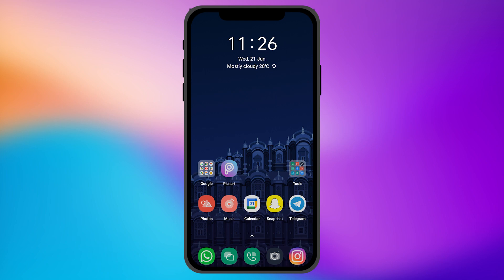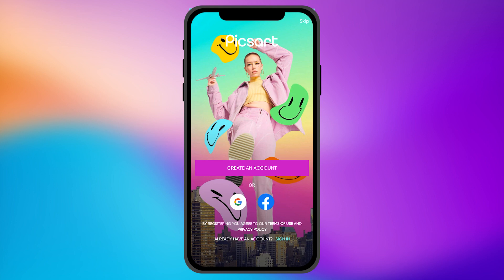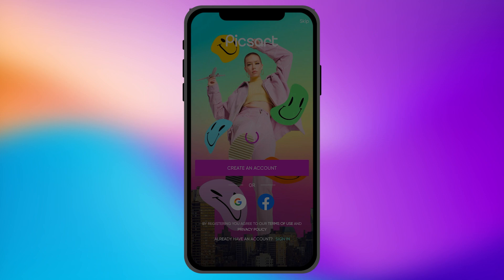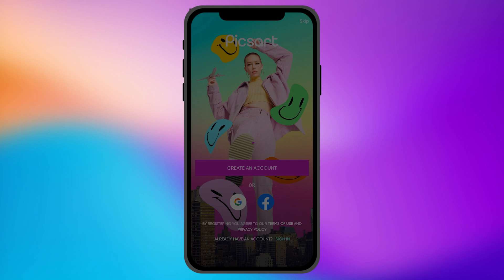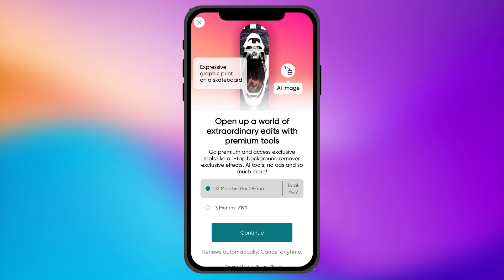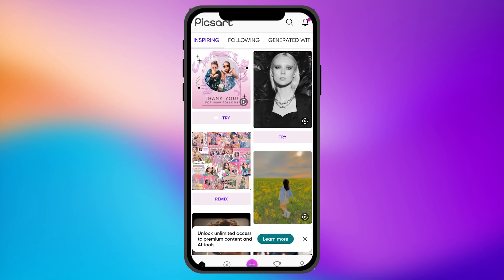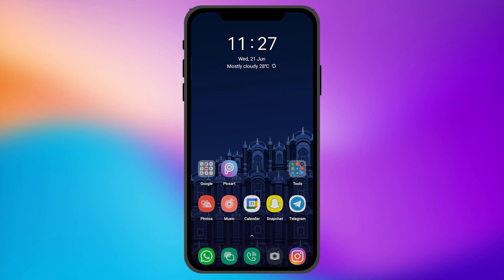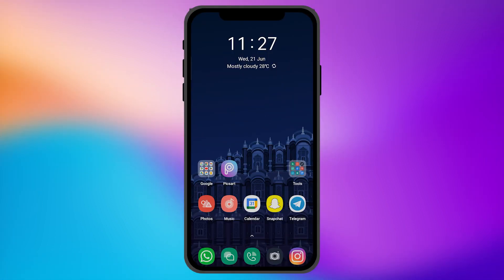How to Login or Signup to Picsart Mobile Application via Google [EASY]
In this tutorial, we'll guide you through the simple process of logging in or signing up to the Picsart mobile application using your Google account. By using your Google credentials, you can quickly access Picsart and start creating stunning edits and designs on the go.

Join us as we demonstrate the step-by-step procedure to login or signup to Picsart via Google. Whether you're a new user looking to create an account or an existing user wanting to switch to Google login, we've got you covered.

Learn how to download and install the Picsart app from your mobile app store and launch it on your device. We'll show you the login/signup screen and guide you through the process of connecting your Google account to Picsart seamlessly.

Discover the benefits of using Google login, including a simplified sign-in process and secure access to your Picsart account. We'll also address common questions and provide troubleshooting tips to ensure a smooth login experience.

By the end of this tutorial, you'll be able to login or signup to Picsart effortlessly using your Google account. Join the vibrant Picsart community, explore creative possibilities, and unleash your imagination with powerful editing tools and a vast collection of filters, effects, and stickers.